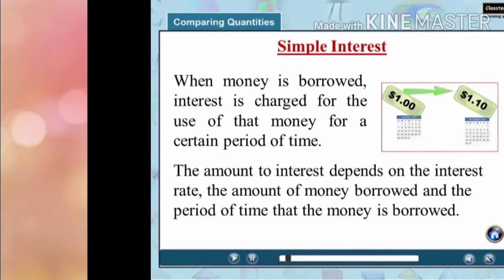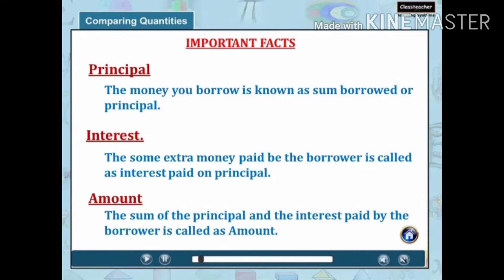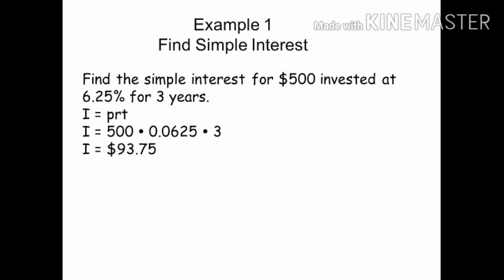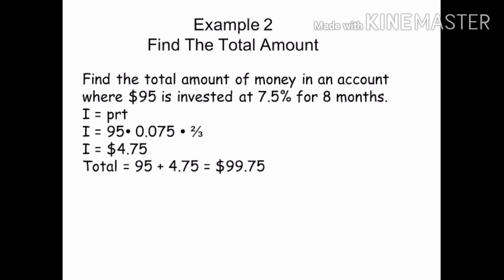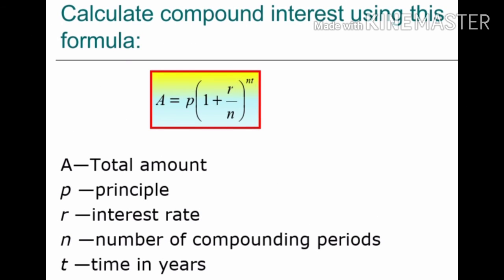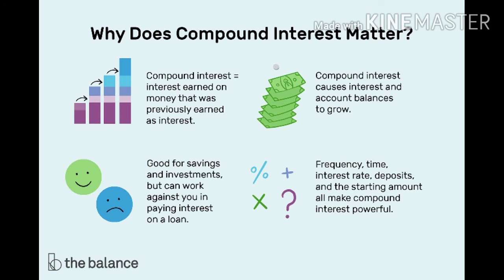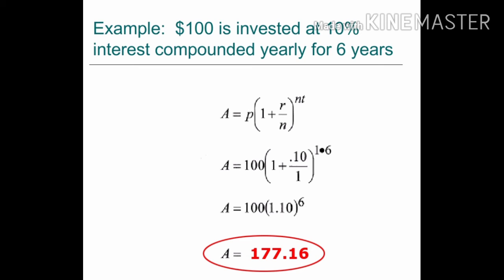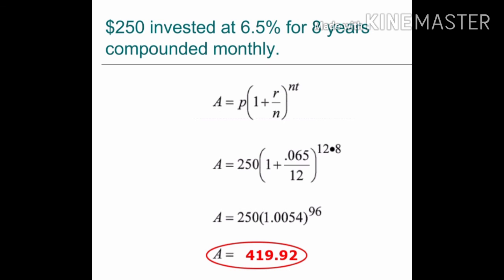Simple and Compound Interest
EE EC